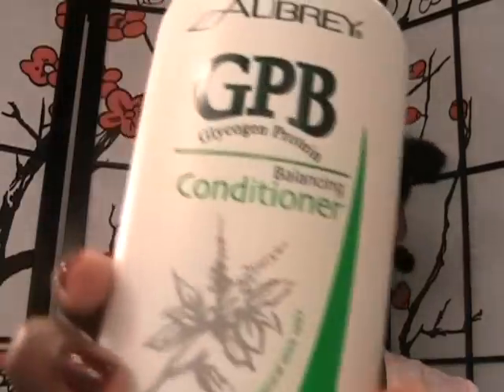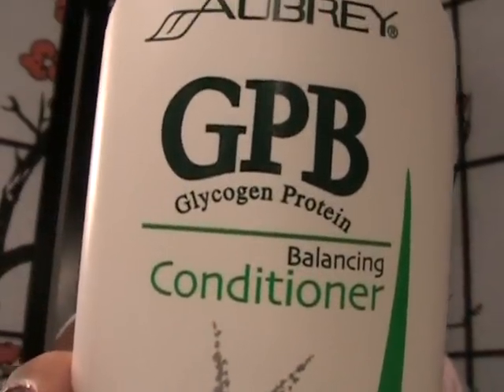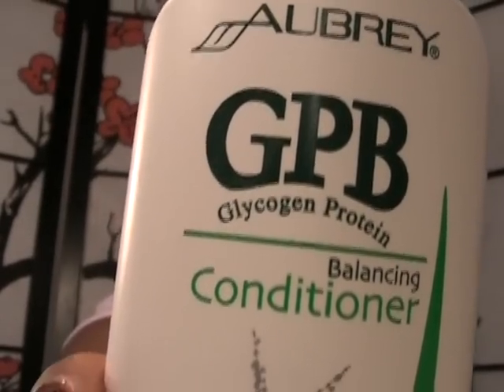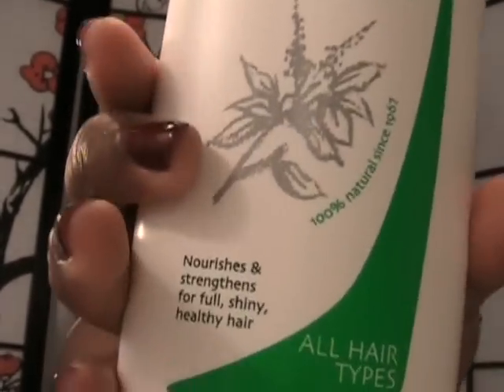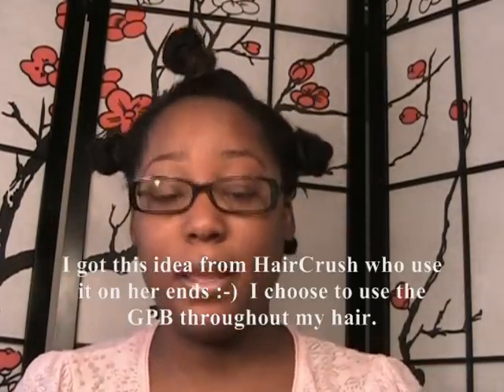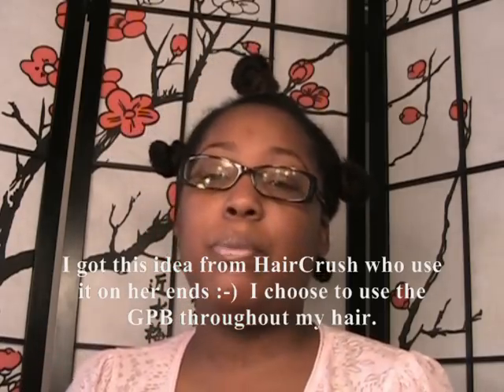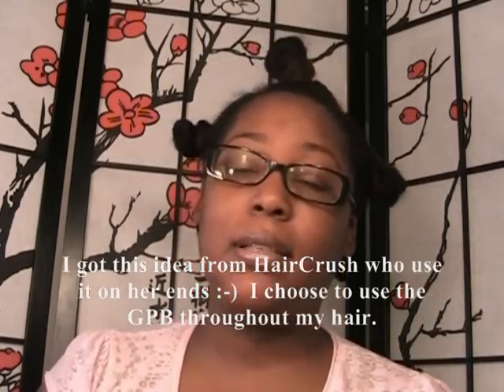*45* Deep Conditioning Dry Hair with Aubrey GPB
Hey Loves!  In this vid I show how I deep condition on dry hair.  I was awakened to the fabulousness of Aubrey GPB by HairCrush.  Her personality and hair are great and I found this product helps reduce my shedding.  I mentioned how I finger detangle and you can find that video